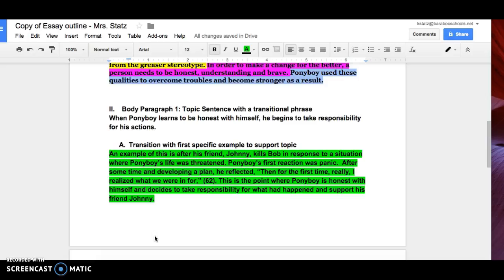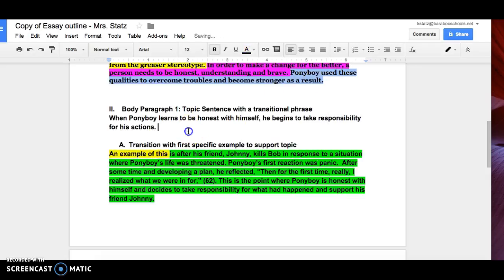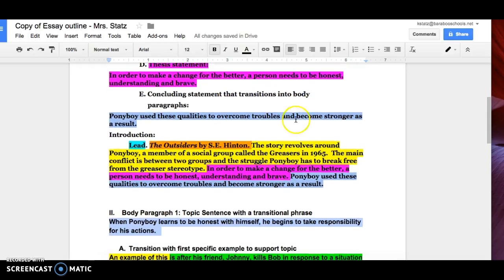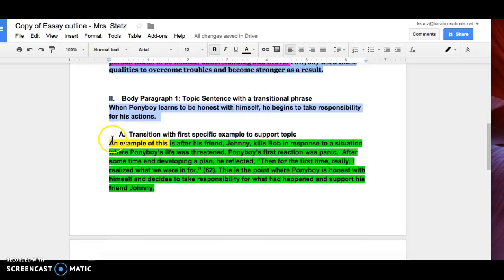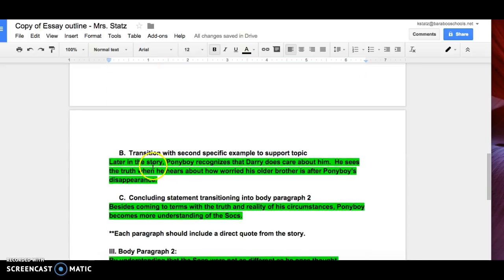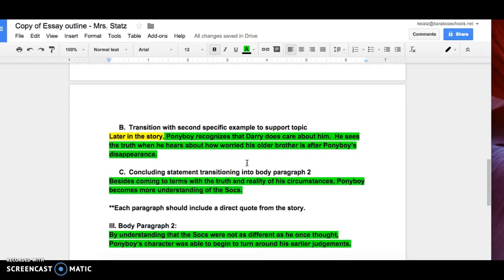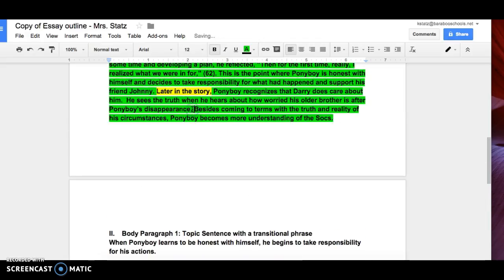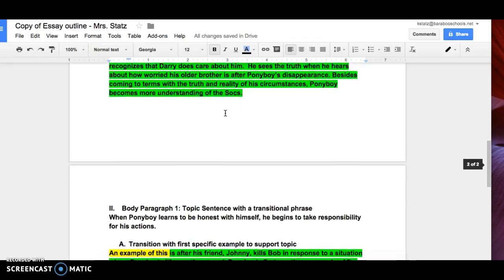Essay Writing 2